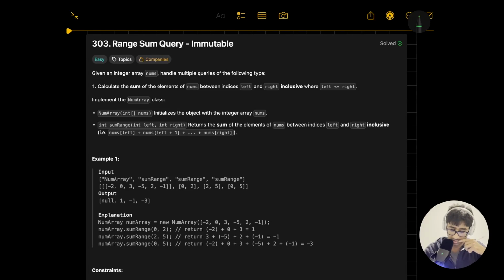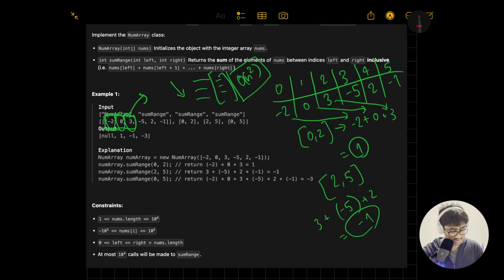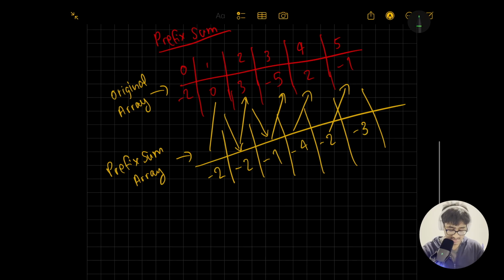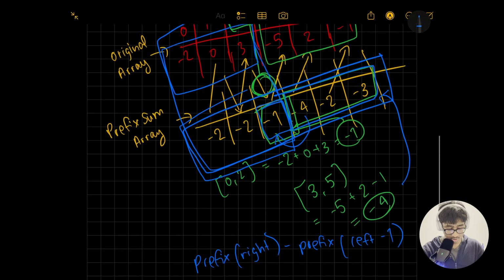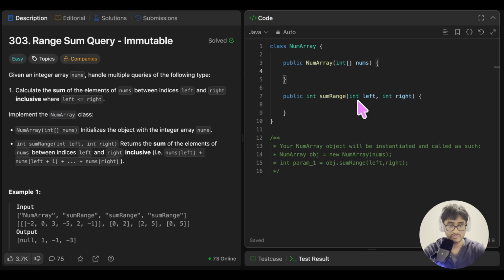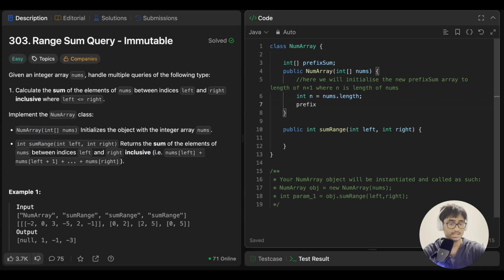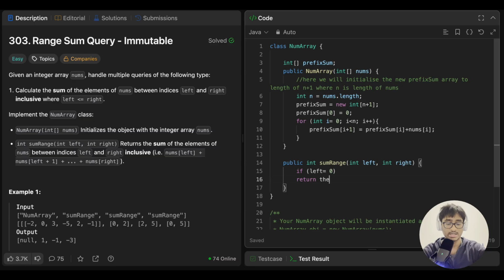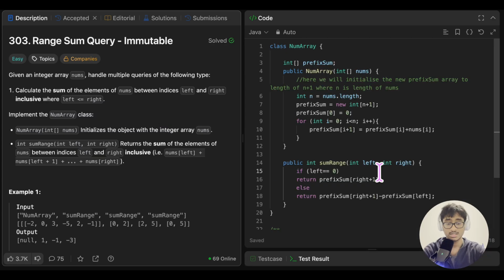LeetCode 303. Range Sum Query - Immutable (JAVA)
My goal is to learn by doing and teach while I learn, so you can follow along and grow your skills too.